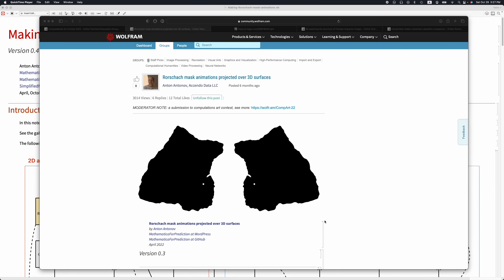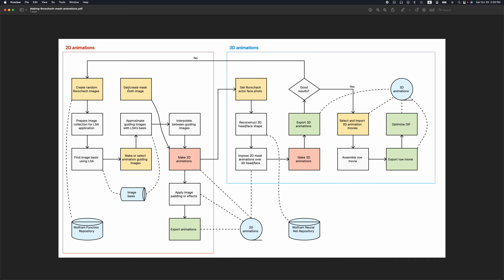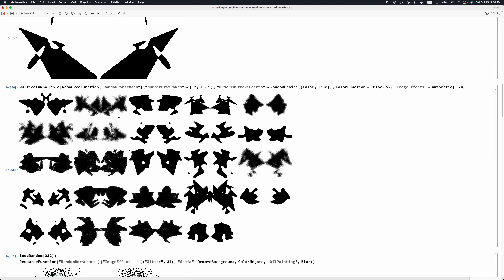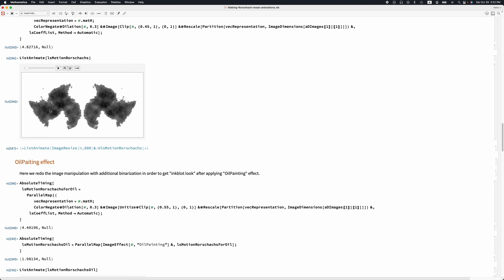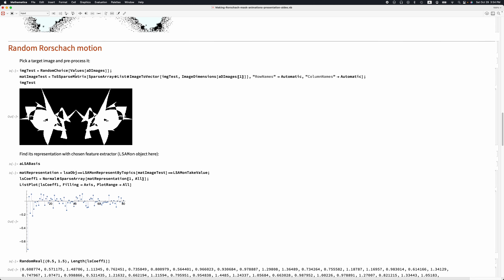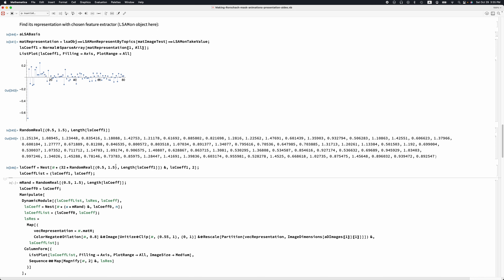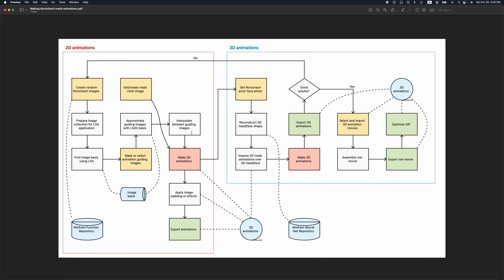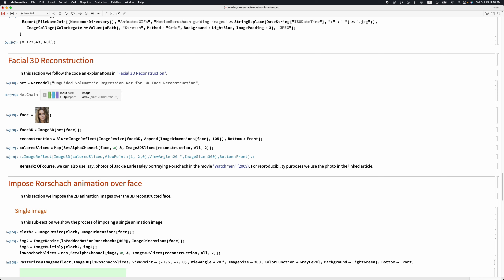Making of Rorschach mask 2D and 3D animations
In this presentation we show a method to make animations of Rorschach images and project those animations over 3D surfaces. The work is inspired by the visual effects of Rorschach's mask in the 2009 movie "Watchmen".

See the Imgur gallery "Attempts to recreate Rorschach's mask" for examples